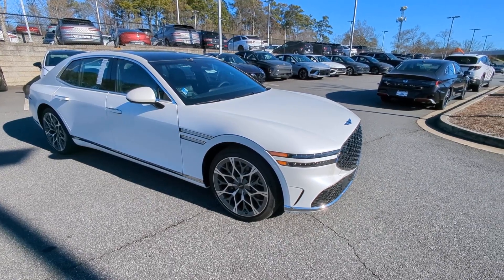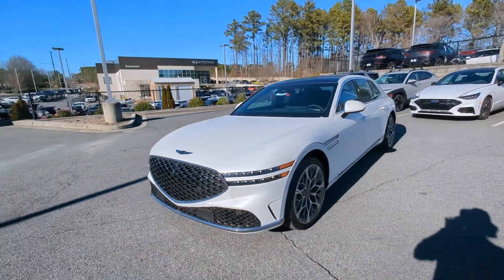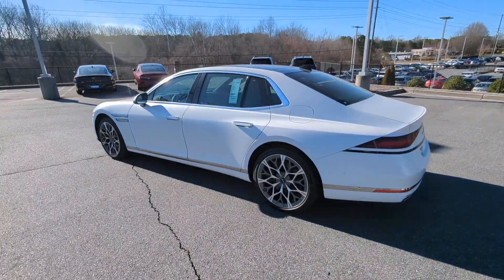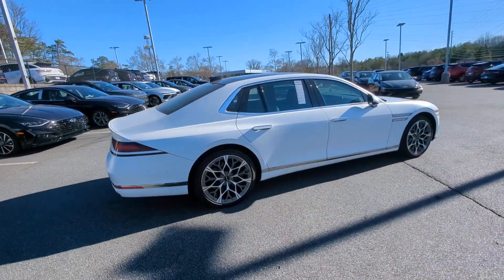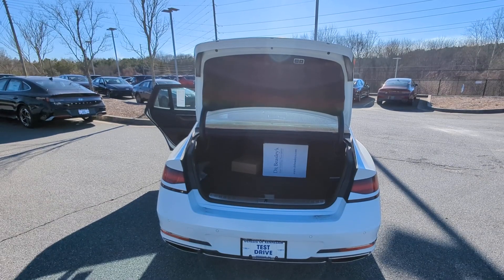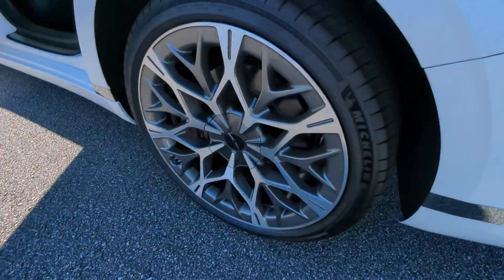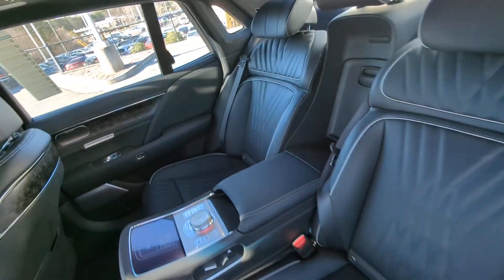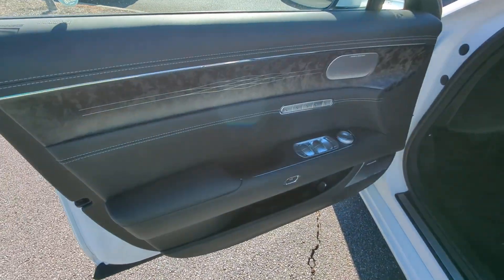2023 Genesis G90 Kennesaw, Marietta, Woodstock, Acworth, Roswell, GA GK031584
Verbier White New 2023 Genesis G90 3.5T e-SC available in Kennesaw, Georgia at Hyundai of Kennesaw. Servicng the Marietta, Woodstock, Acworth, Roswell, GA area.
2023 Genesis G90 3.5T e-SC - Stock#: GK031584 - VIN#: KMTFC4SD0PU031584

Verbier White 2023 Genesis G90 3.5T e-SC AWD 8-Speed Automatic V6brbrbrAwards:br  * Motor Trend Automobiles of the year